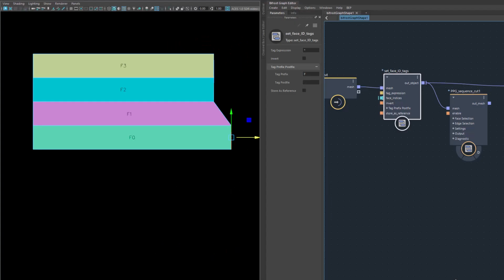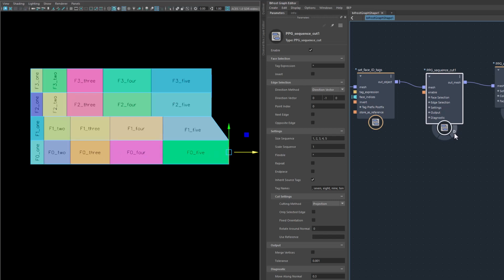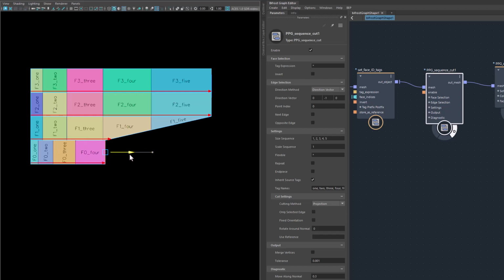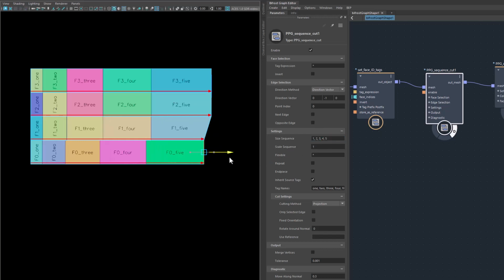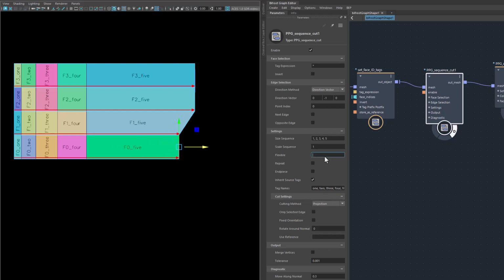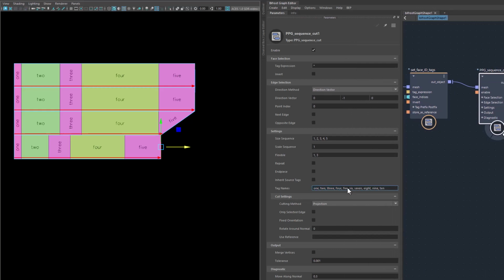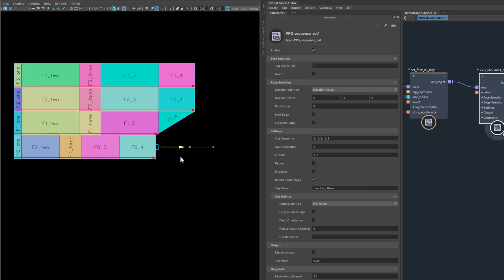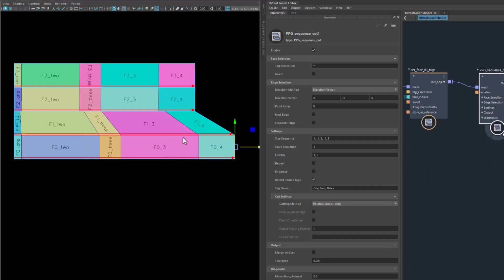PPG2.0 Sequence-Cut Tutorial for Bifrost